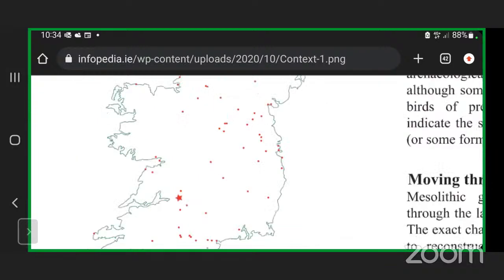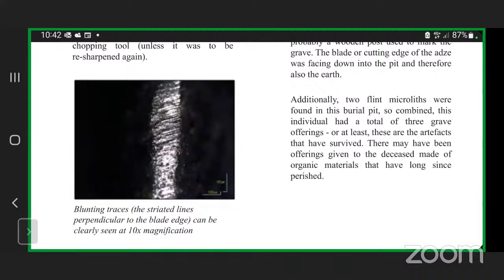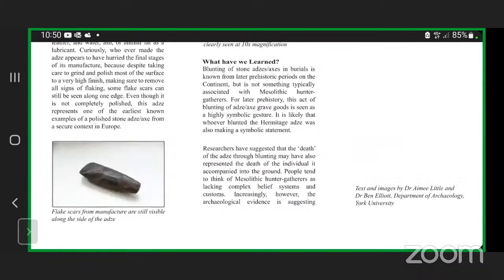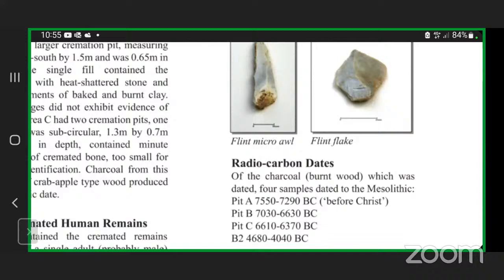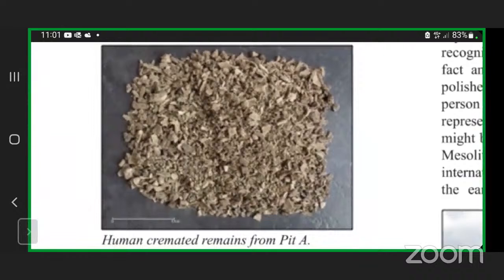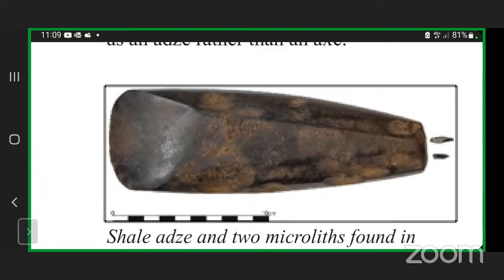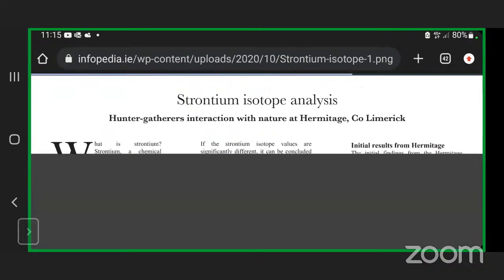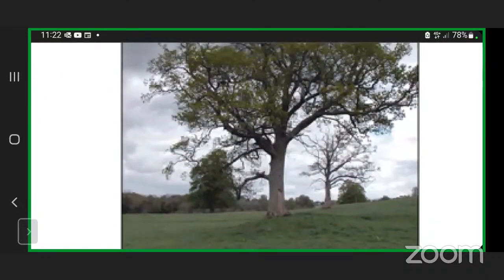Mesolithic updates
Join me live at Chepstow for my live show watch this space
Stand-up archaeologist
Actor
Author